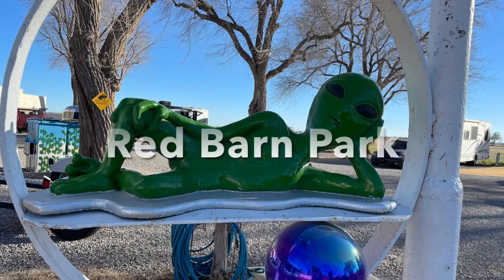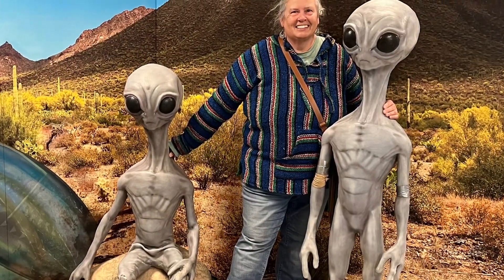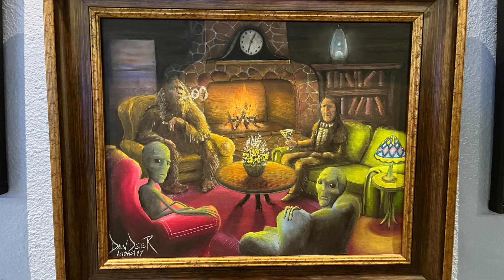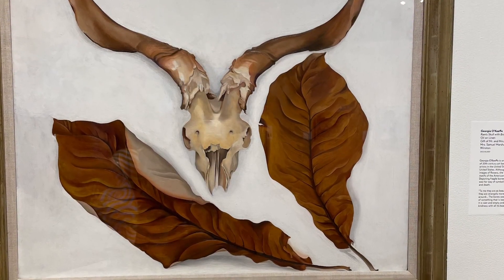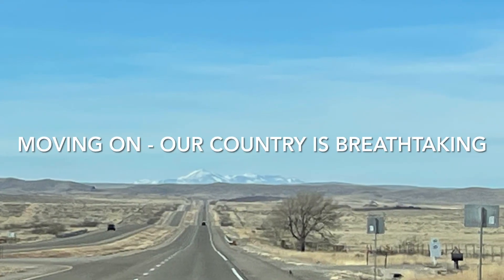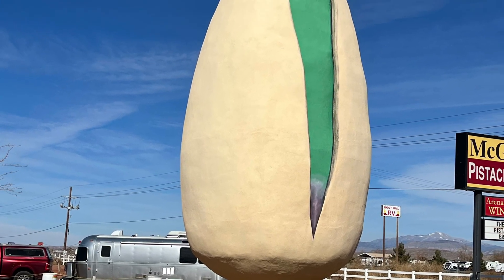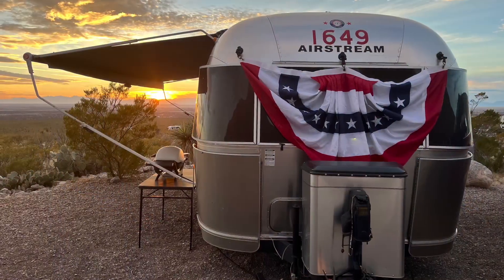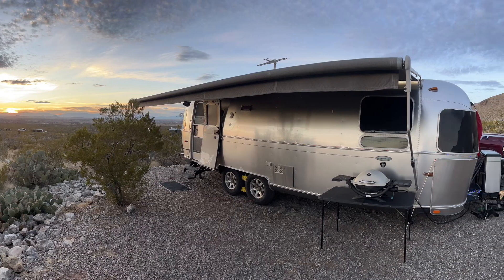Winter Getaway Week 5 Part 2 of 2, January 8-14, 2023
Roswell, aliens, and settling in for night one at Oliver Lee Memorial state park in Alamogordo NM.